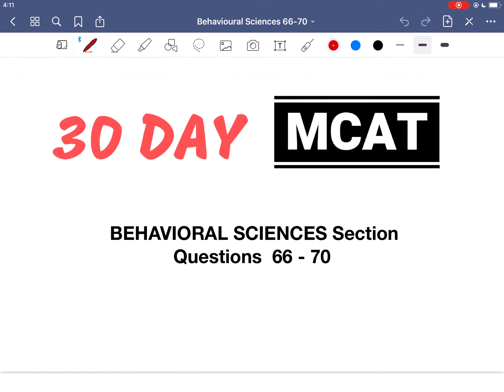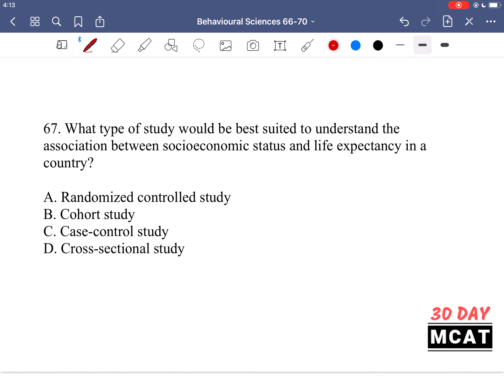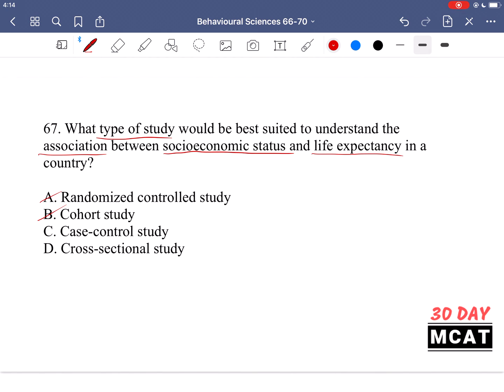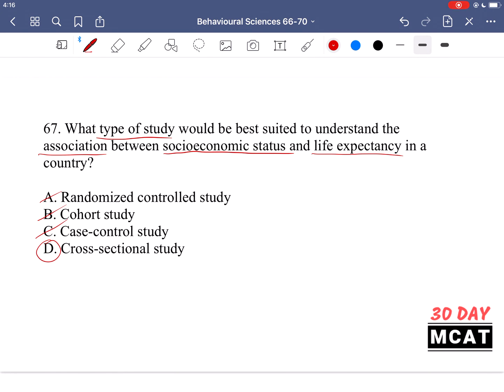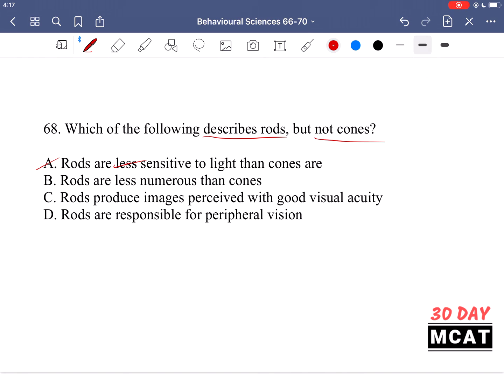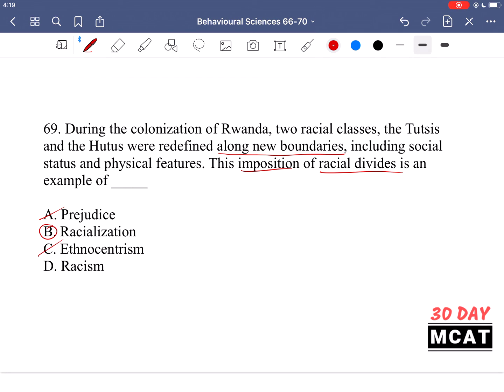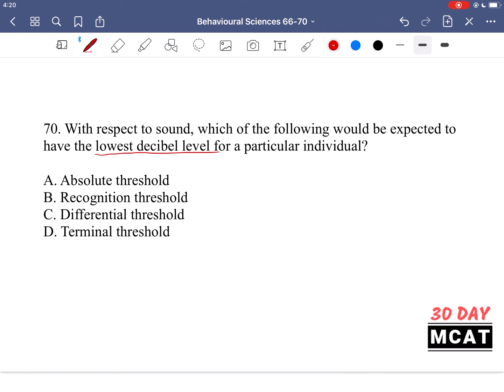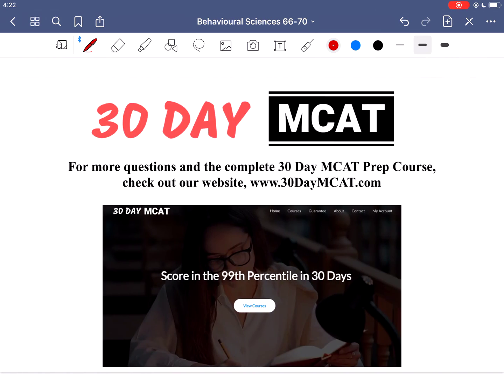Behavioural Sciences Questions 66 - 70 | 30 Day MCAT